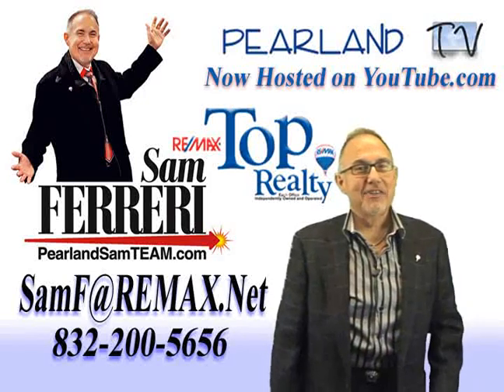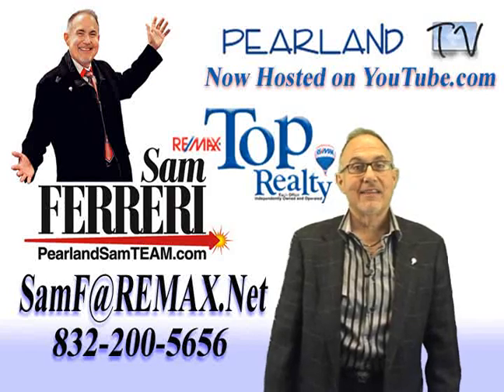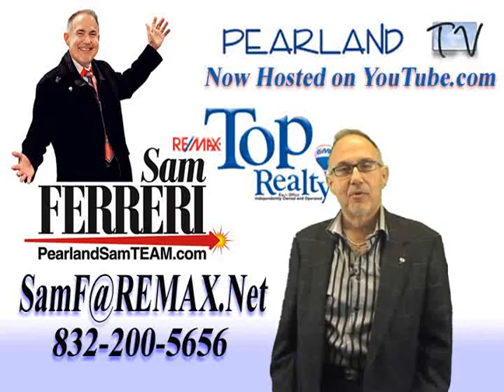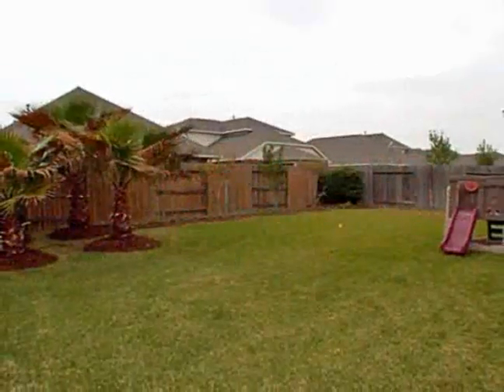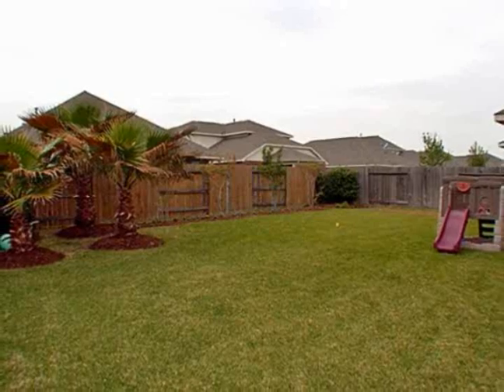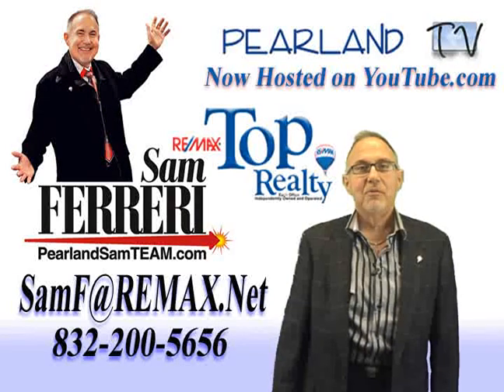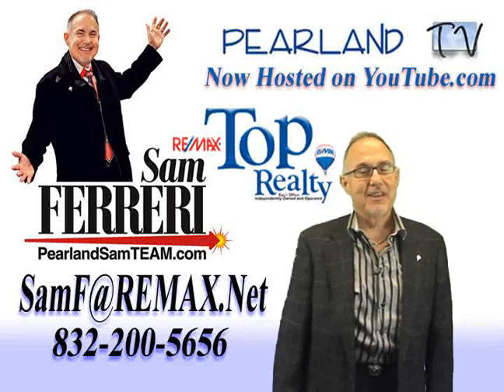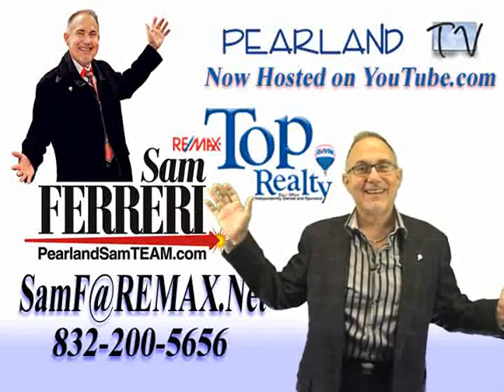2914 Ashbrook Ln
2914 Ashbrook Ln is single family home with 4 bed 2 Full and 1 Half Bath(s) bath 2 garage in the Shadow Creek Ranch subdivision. It has 2405 sq ft and the lot size is 6103 sq ft. The year built is 2006.  It is listed at $174900.  for more detail